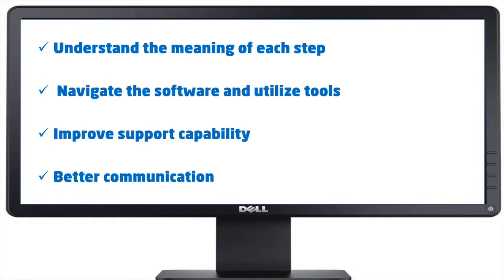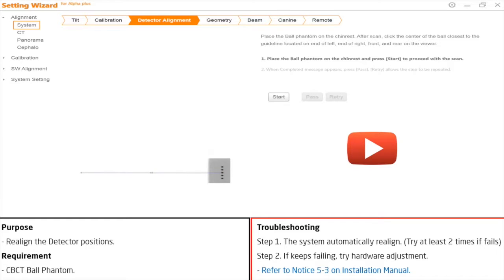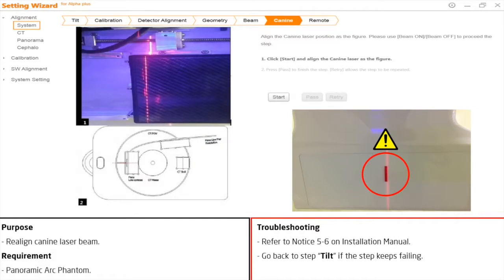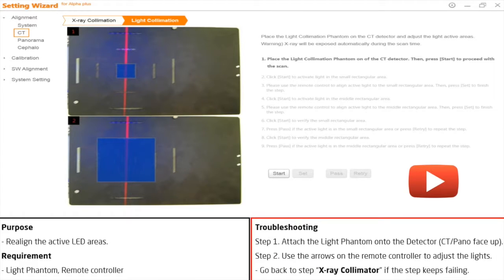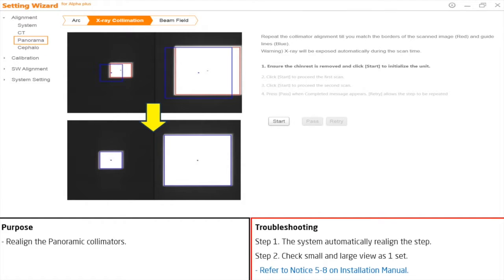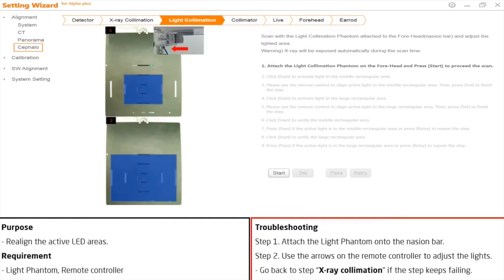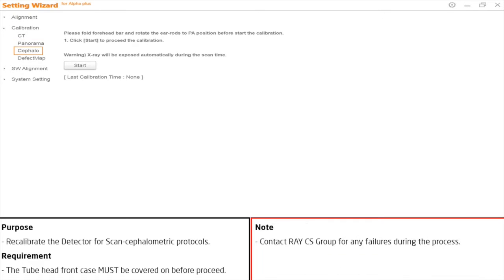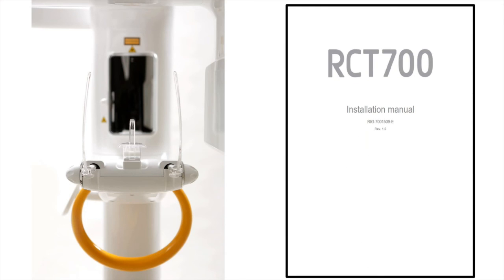SettingWizardS tutorial on RAYCAN Alpha Plus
This  tutorial video showing how to use SettingWizardS on  RAYSCAN Alpha Plus. This video is for certified service engineers by RAY company.